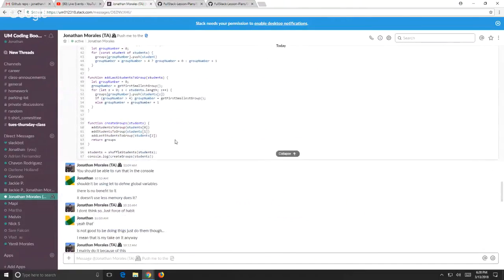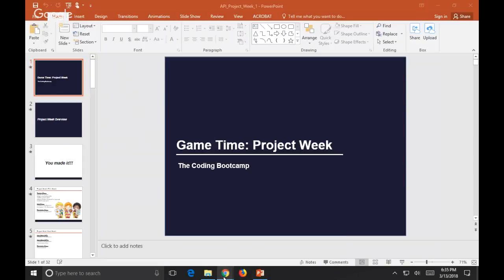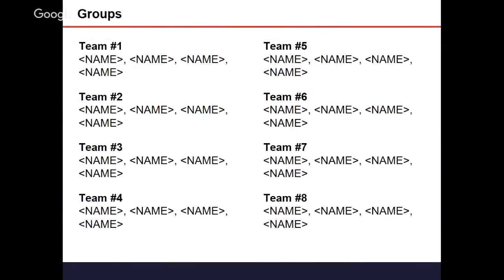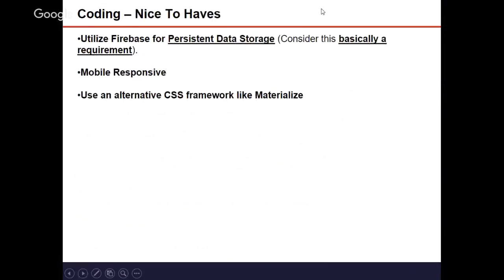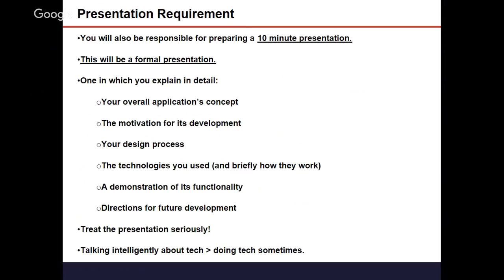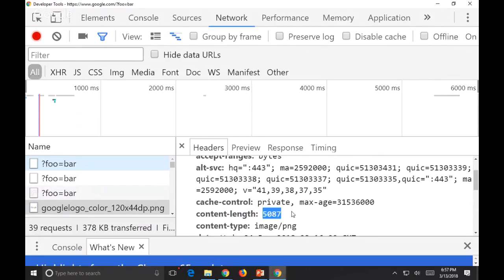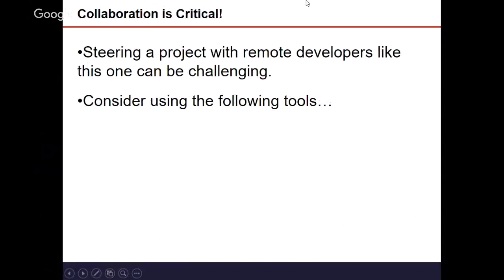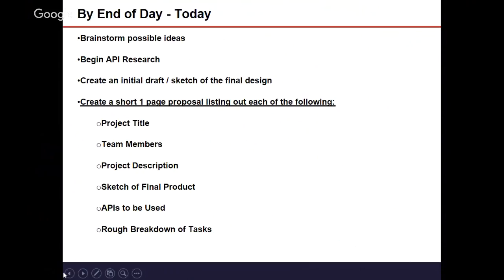Mar 13 live